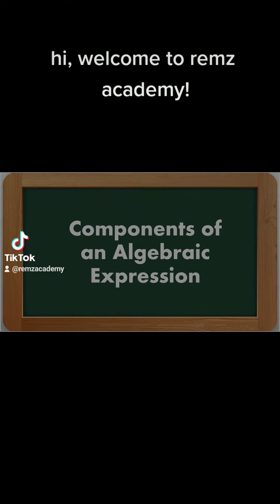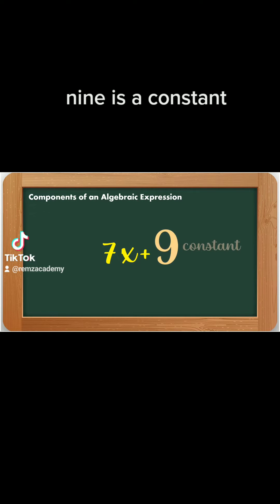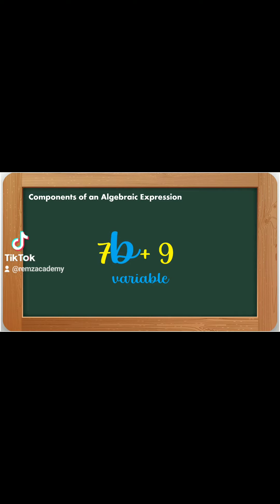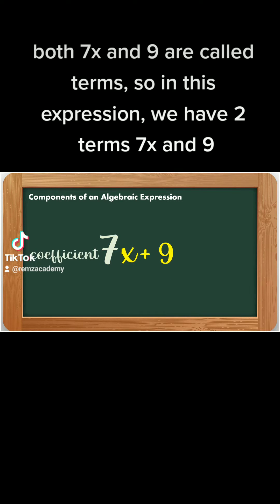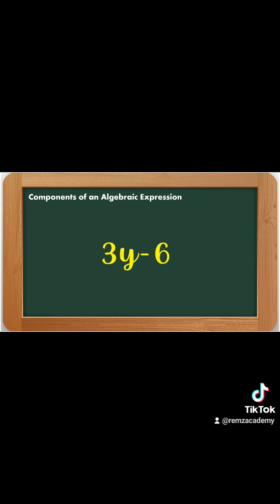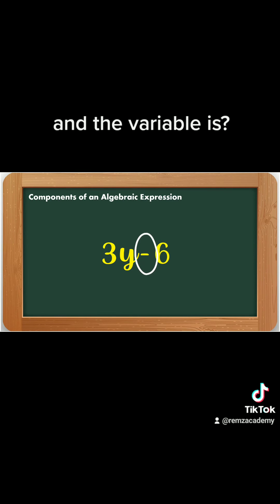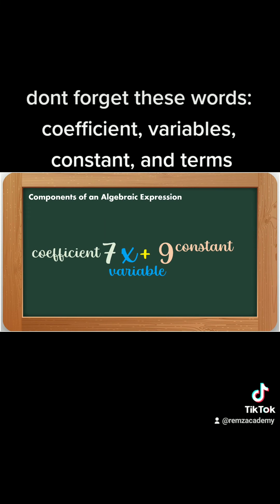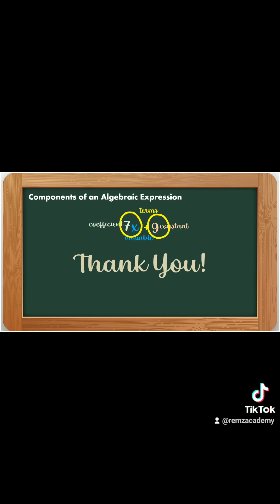Components of an Algebraic Expression